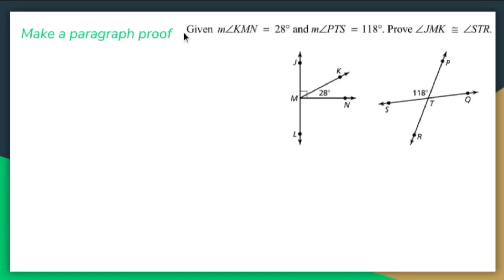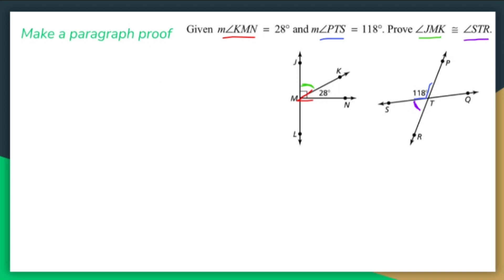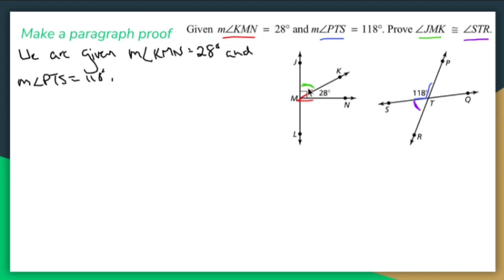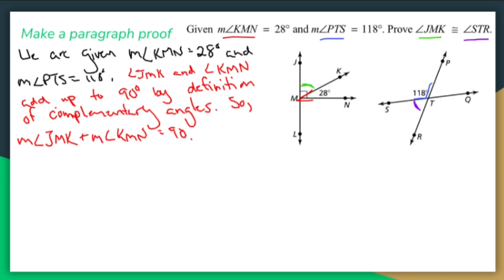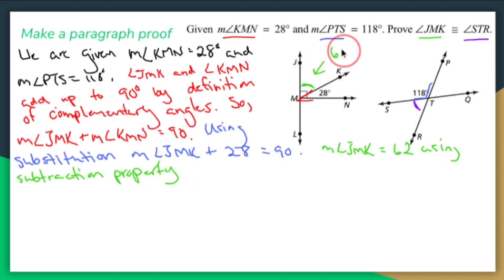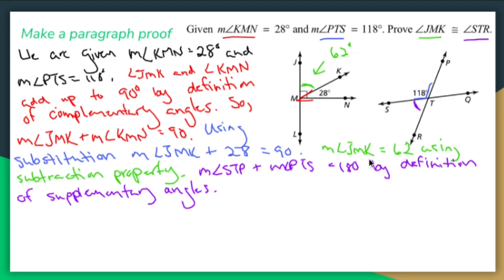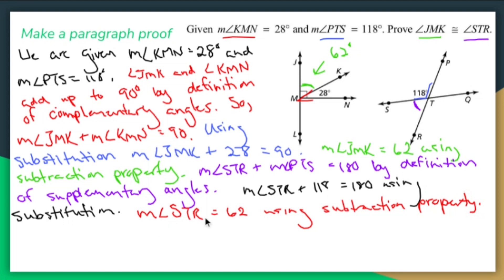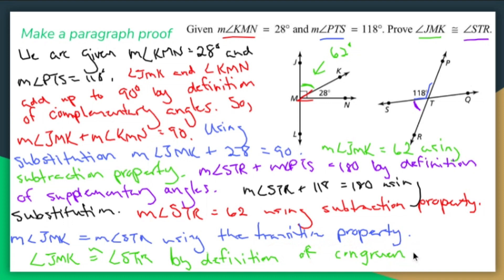Gross Geometry: Paragraph Proof on Angle Congruence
Geometry is gross, especially when the geometry you are doing has NOTHING to do with math!

In geometry, a paragraph proof is a method of presenting a logical argument or proof using a paragraph format. It involves providing a written explanation, typically in paragraph form, to justify each step and establish the validity of a theorem, proposition, or geometric statement. A paragraph proof allows for a more narrative and detailed presentation of the reasoning behind each step of the proof.

Here's how a paragraph proof is structured:

1. Introduction: The paragraph proof begins with an introduction that states the theorem or statement to be proved. It provides a clear statement of what is to be proven and sets the context for the proof.

2. Given Information: The proof then lists the given information, including any given geometric figures, relationships, measurements, or conditions that are relevant to the proof.

3. Logical Reasoning: Each step of the proof is explained in a clear and logical manner. The proof writer should provide a justification or explanation for each step, utilizing postulates, theorems, definitions, and logical reasoning. The goal is to clearly show why each step is valid and how it leads to the next step.

4. Transitions: Smooth transitions between steps are essential to maintain the logical flow of the proof. Connective words or phrases like "therefore," "since," "by definition," or "by the properties of" can be used to link the statements and show the logical progression from one step to the next.

5. Conclusion: The proof concludes with a statement that summarizes the result or conclusion of the proof. It restates the theorem or statement and emphasizes that it has been logically proven based on the previous steps.

Paragraph proofs offer a more detailed and narrative approach to presenting a logical argument. They provide a comprehensive explanation of the reasoning behind each step, allowing readers to follow the thought process and understand the proof in depth. Paragraph proofs are particularly useful when the logical flow of the proof is complex or when additional details and explanations are needed to clarify the reasoning behind each step.

By using a paragraph proof, mathematicians and geometry students can present their logical reasoning in a structured and comprehensive manner. Paragraph proofs help to provide a deeper understanding of the proof and the underlying geometric principles involved. They allow for a more detailed and nuanced explanation of the relationships and deductions made throughout the proof.

These videos are designed to go over the logical side of geometry. Topics in this video series include…

Conjectures
Theorem
Postulates
Axioms
Inductive reasoning
Deductive reasoning
Conditional statements
Inverse
Converse
Contrapositive
Biconditional
Law of syllogism
Law of detachment
Paragraph proofs
Fill in the blank proofs
Flow proofs
Two column proof’s on segments, angles, triangle congruency, quadrilaterals, and other important theorems and postulates